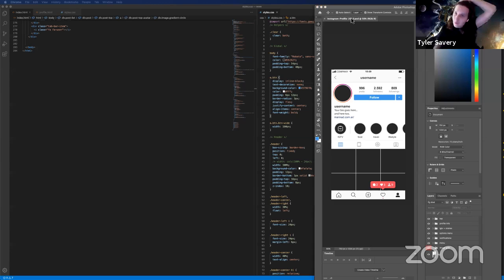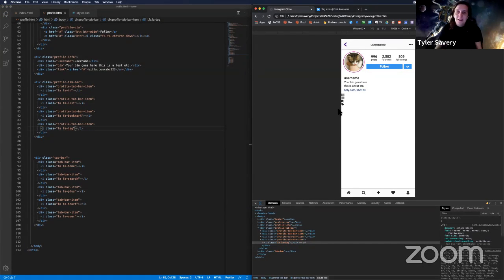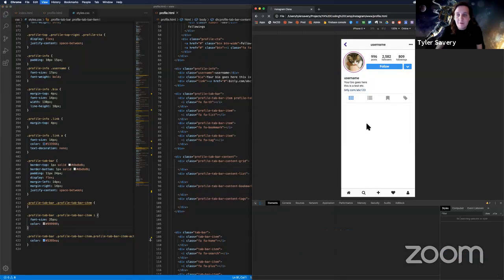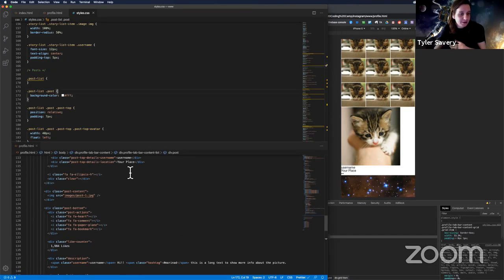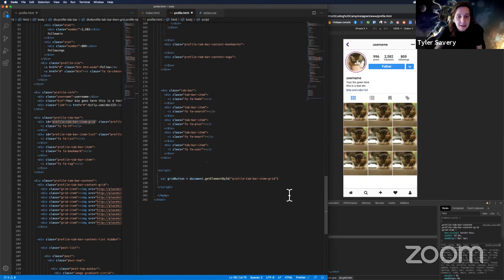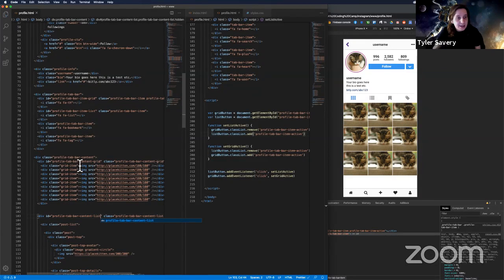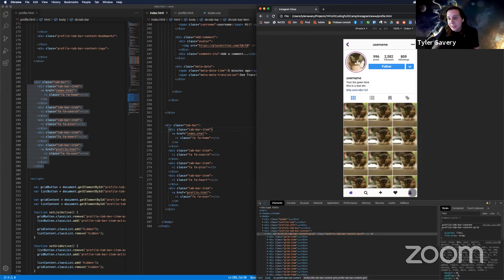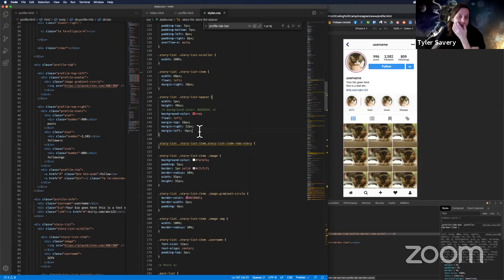YA Coding Camp: Instagram Clone Part 4